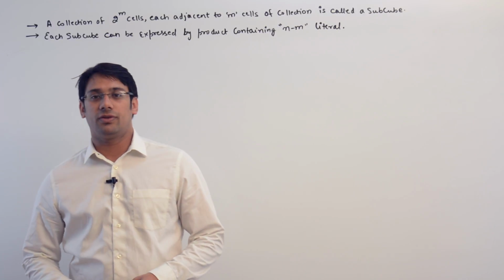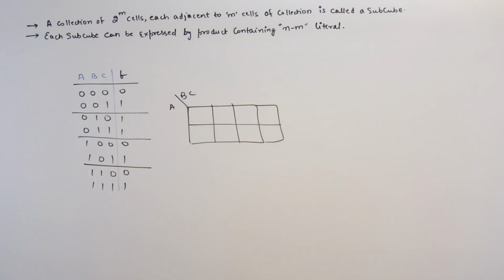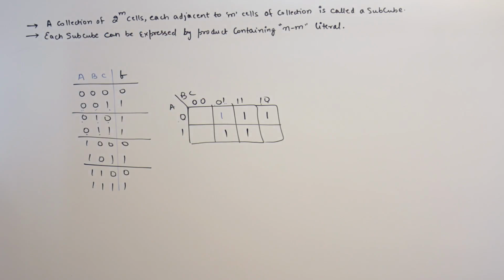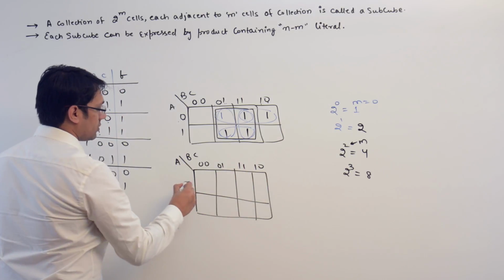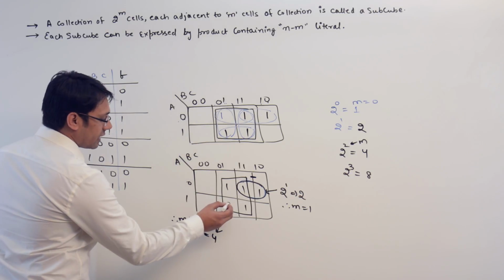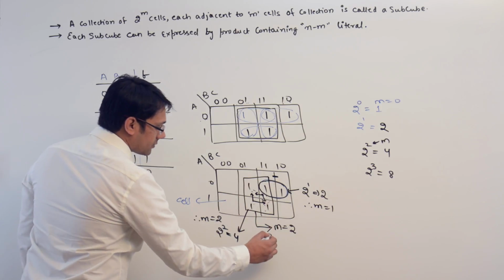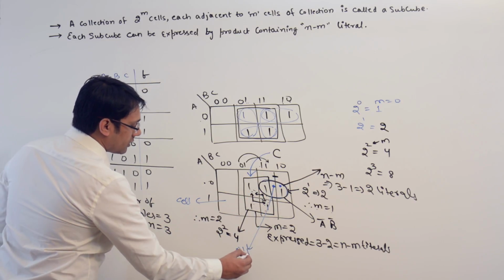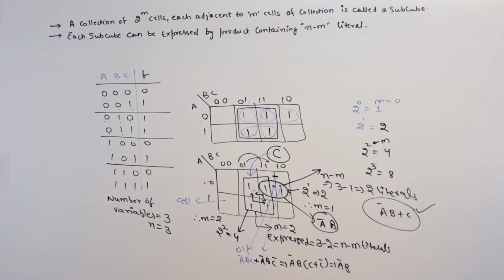16 Minimization Using K Map Part 2